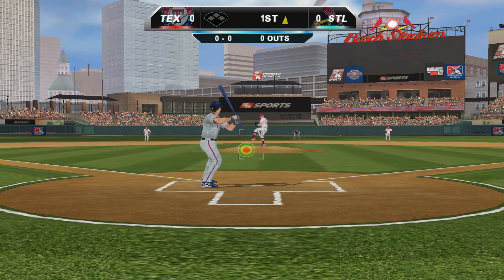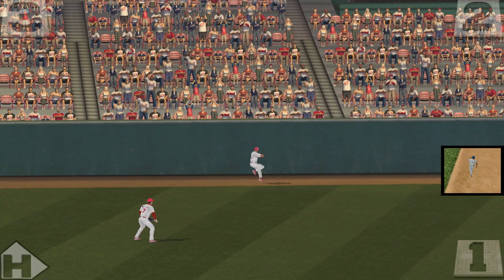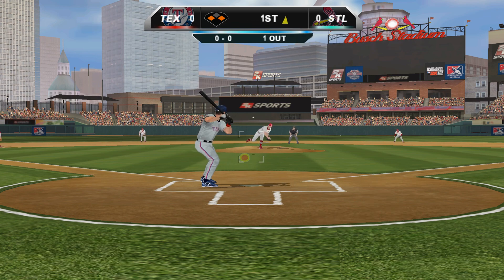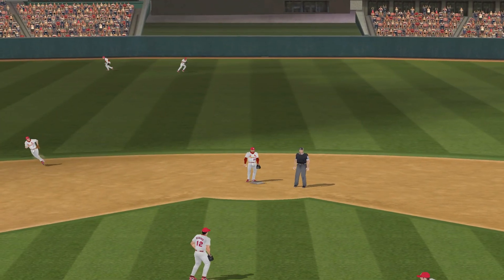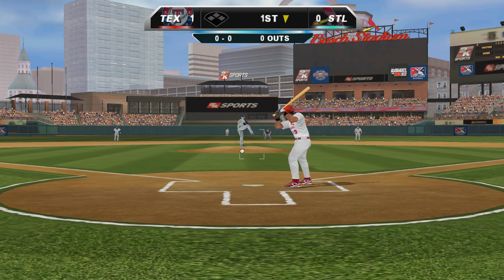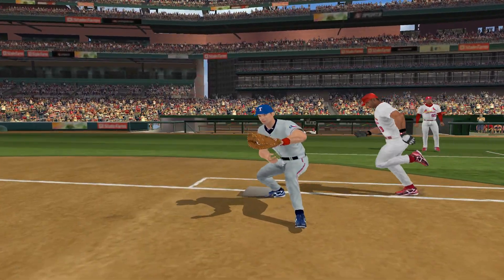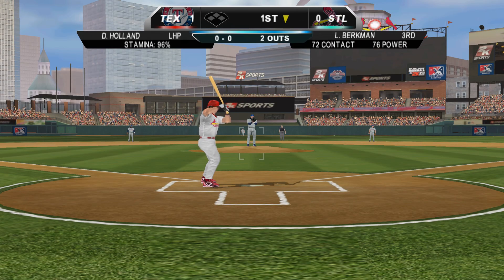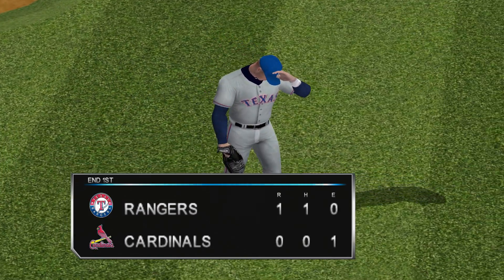Major League Baseball 2K12 | Dolphin Emulator 5.0-12389 [1080p HD] | Nintendo Wii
Dolphin 5.0 (dev build 12389) Major League Baseball 2K12 Nintendo Wii in 1080p HD.

Showing off gameplay of Major League Baseball 2K12 for the Nintendo Wii using the Dolphin Wii / Gamecube emulator for Windows (version 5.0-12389).  With Dolphin you can play the best Wii games, such as Mario Galaxy 1 and 2, The Legend of Zelda: The Twilight Princess, Metroid Prime 3: Corruption, Super Smash Bros. Brawl, Kirby's Return to Dream Land, New Super Mario Bros. Wii, Wii Play, and Mario Kart Wii.

Options - Configuration - General:
[ ] Enable Dual Core (speed)